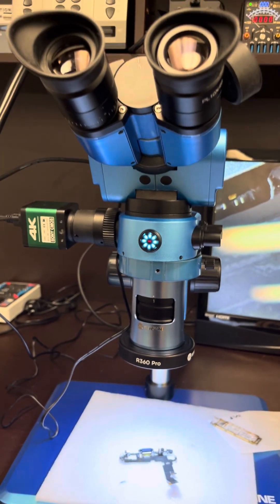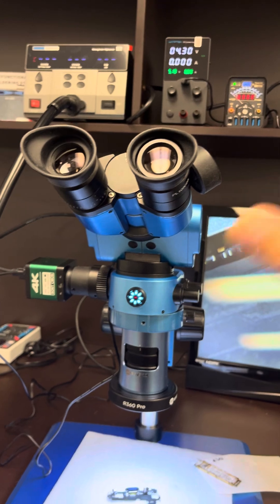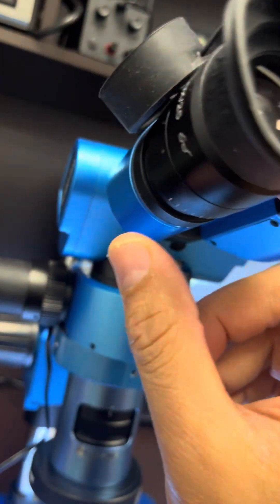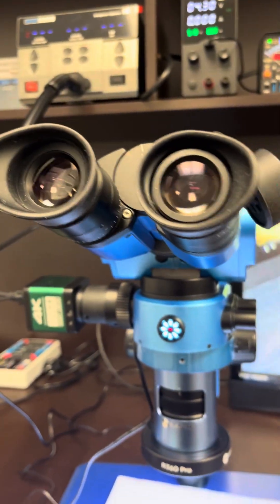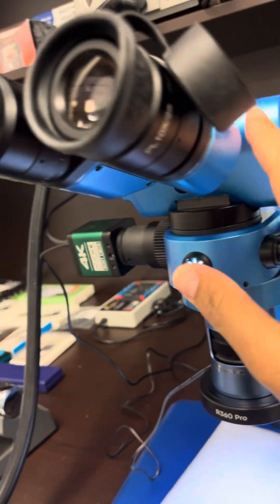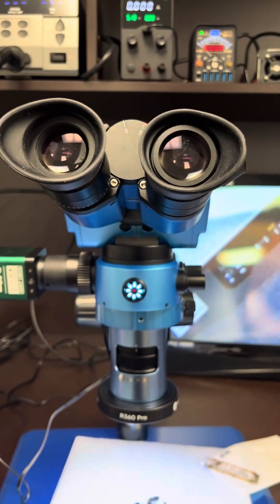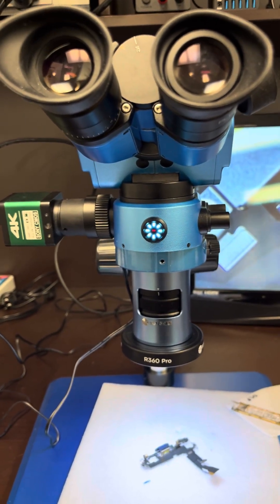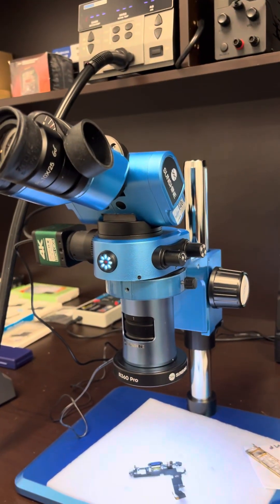Best Microscope for repair ! How to use & Review of sunshine R360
Tips for first time microscope user
Review of Sunshine R360 Pro

The Sunshine R360 Pro Microscope is one of the most powerful tools for micro-soldering, board-level diagnostics, and precision electronic repairs.
Designed for technicians who want crystal-clear visibility, ultra-smooth focusing, and professional control, the R360 Pro makes even the smallest components easy to work on.

How to Use the R360 Pro for Repairs
 1. Adjust Lighting
Rotate the ring light control to increase or decrease brightness.
Bright, even lighting helps you see solder joints, corrosion, and micro-cracks clearly.
 2. Set the Working Distance
Keep your board 8–12 cm from the lens for the sharpest focus and the widest field of view.
 3. Fine-Tune Focus
Use the dual side knobs to adjust focus until small pads, IC pins, or traces become crisp and detailed.
 4. Zoom In / Out
The zoom adjustment allows you to switch from a wide board view to ultra-close inspection instantly.
 5. Use With Soldering
The heat-resistant glass and wide working area give you plenty of room to work with hot air, soldering iron, and tweezers without losing clarity.
 6. Capture Inspection Photos/Videos (if using the camera version)
Record before/after results to show customers the repair quality and for documentation.

⭐ Review of Sunshine Microscope R360 Pro

The Sunshine R360 Pro delivers excellent clarity, sharp zoom, and professional-grade stability — perfect for:
 • Micro soldering
 • IC reballing
 • Tracing broken pads
 • Checking corrosion
 • Fixing charging issues and PMIC repairs

✅ Ultra-clear optics
✅ Stable metal stand — no shaking
✅ Bright LED ring light
✅ Comfortable to use for long hours
✅ Perfect for beginner or advanced technicians

Overall:
A highly reliable, budget-friendly professional microscope that brings premium performance without the premium price.

✅ Recommendations
 • Use anti-vibration pads under the stand for sharper focus.
 • Keep the lens clean weekly with microfiber + cleaning solution.
 • Add a 1080p or 4K camera if you want to record repairs or go live.
 • Pair with a high-quality mat to avoid reflections while soldering.
 • For frequent IC work, use the highest brightness level and then lower it while soldering to prevent glare.

🔧 Expert Tips From Our Side
 • Angle your board slightly when looking for broken traces — light will reflect better.
 • When soldering under the scope, move slowly; high zoom amplifies movement.
 • Use the microscope to inspect connector pins and flex cables before replacing parts — it saves time and prevents comebacks.
 • Always check pad strength and solder joints under the microscope after finishing a repair.
 • For motherboard work, mark important points using a fine marker visible under the lens.

🙌 Support Us

If you found this guide helpful, support our repair shop by liking, sharing, or following our page.
Whenever you need:
 • Phone repair
 • Tablet repair
 • Laptop repair
 • Micro-soldering
 • Water damage repair
 • Battery/charging issues

📍 Visit us anytime for expert service.
Your support helps us create more guides, tips, and repair content for the community!